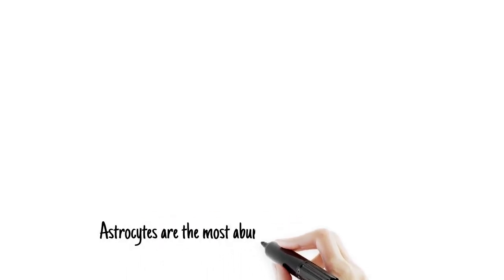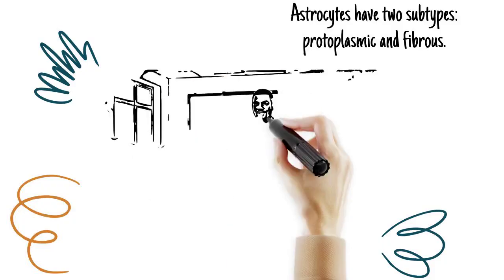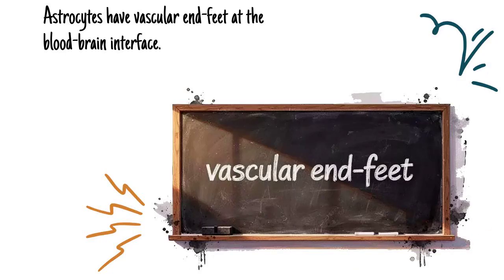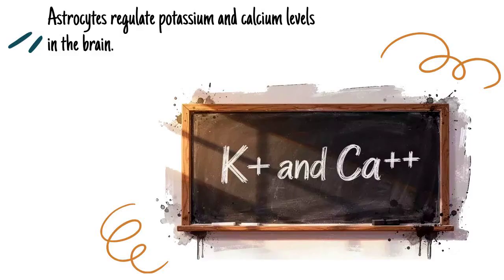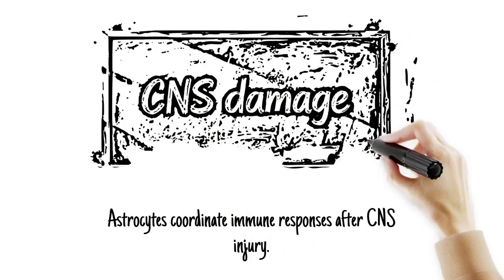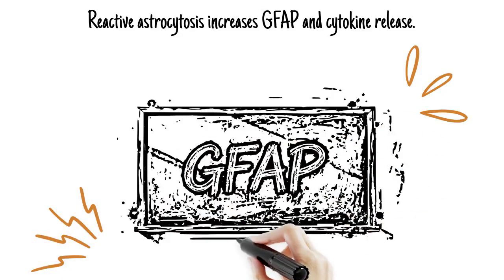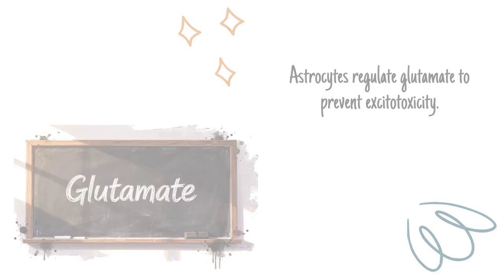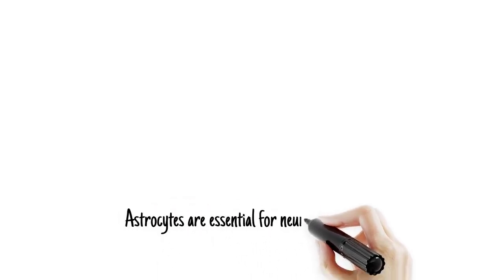Nervous System Astrocytes — Structure, Subtypes, and Roles Part 9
Astrocytes — Structure, Subtypes, and Roles